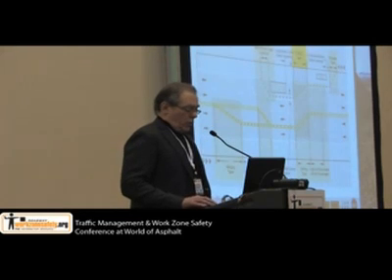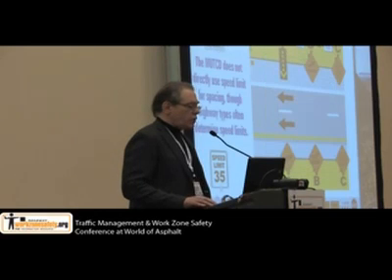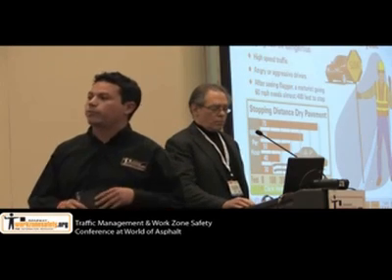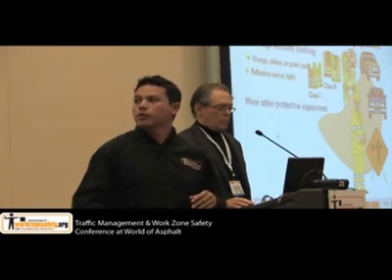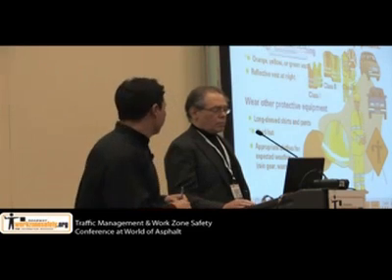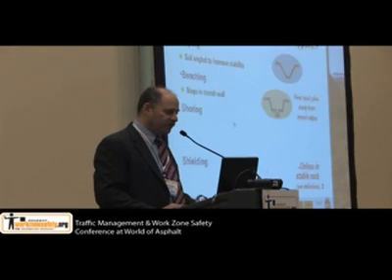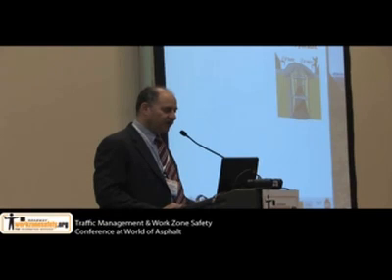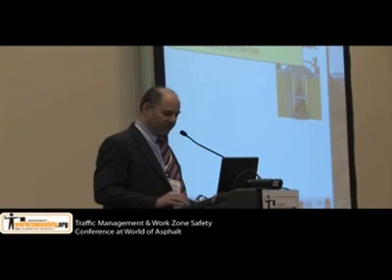What is Killing Hurting Us Pt2 P2G